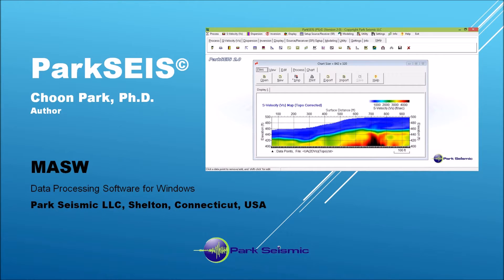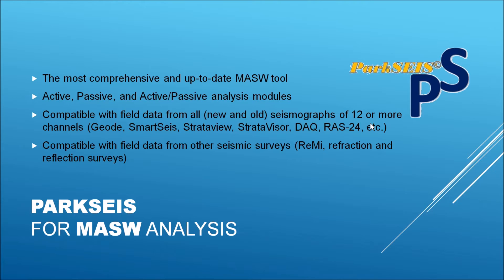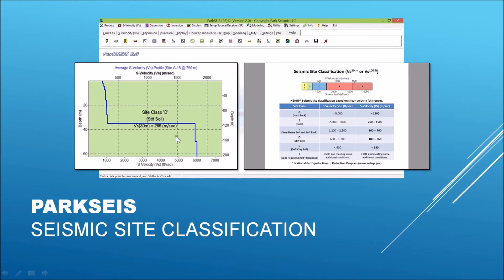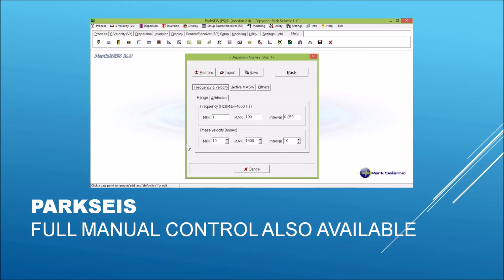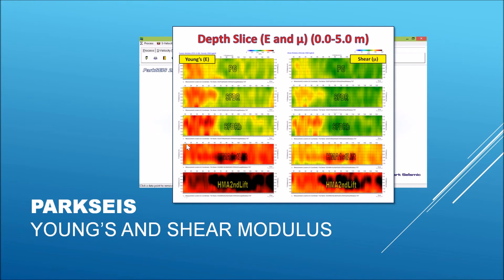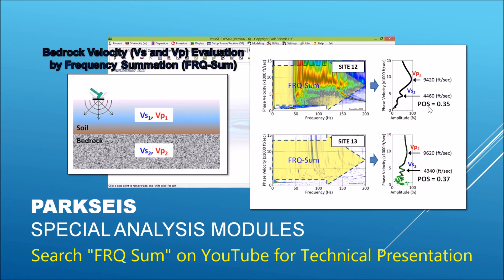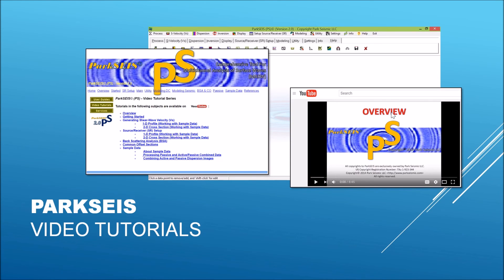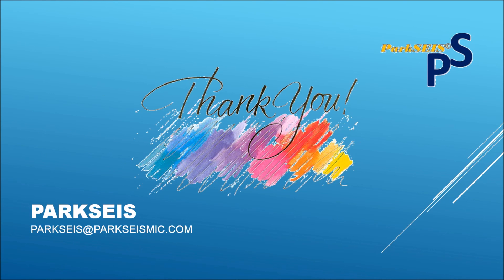ParkSEIS Introduction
Introductory presentation about ParkSEIS software from Park Seismic LLC